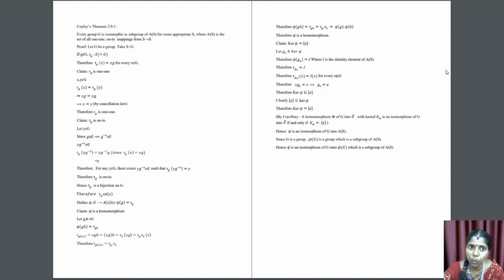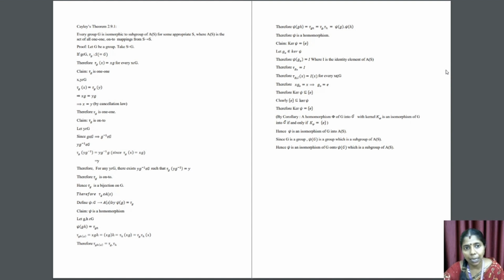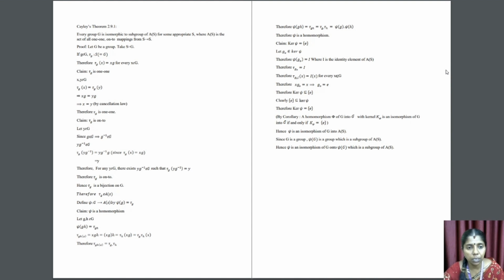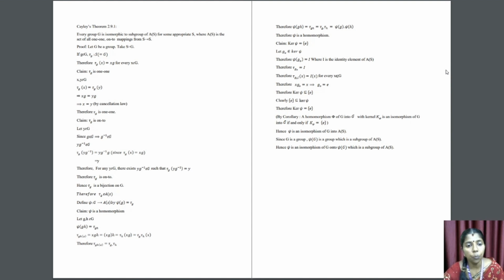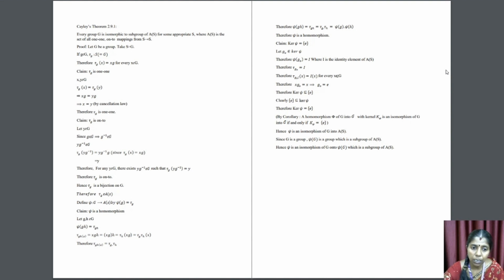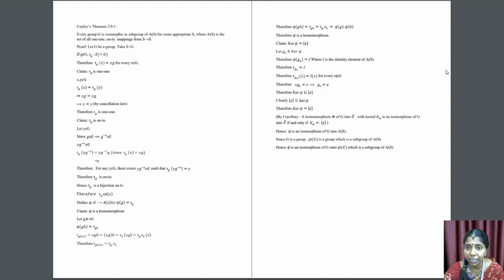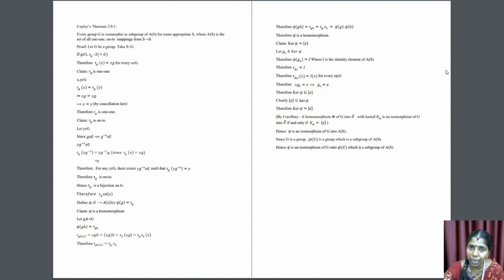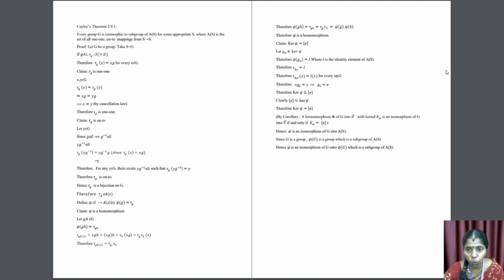Cayley's Theorem | Algebra | V.H.N.S.N.College (Autonomous)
Dr.M.Annalakshmi
Assistant Professor in Mathematics
V.H.N.S.N.College (Autonomous),